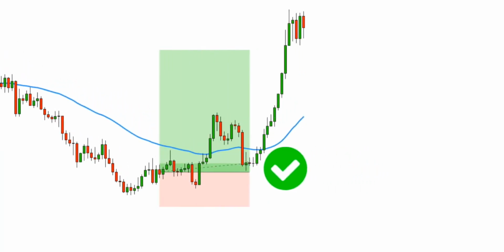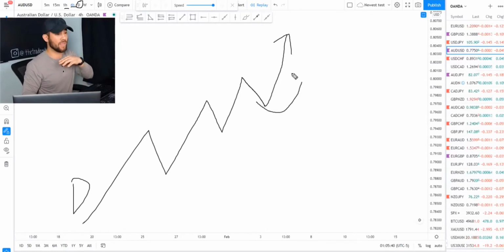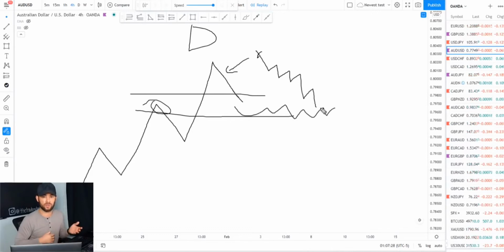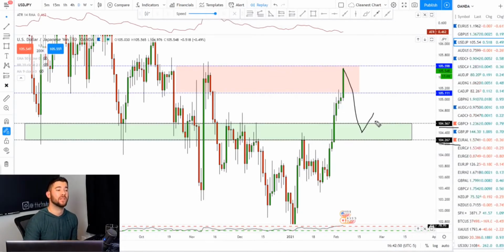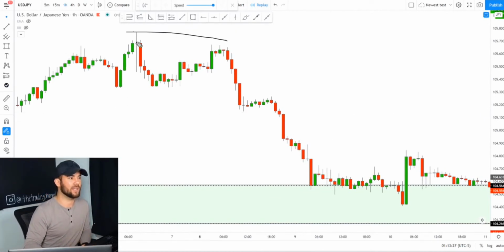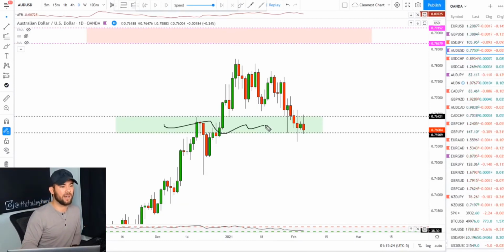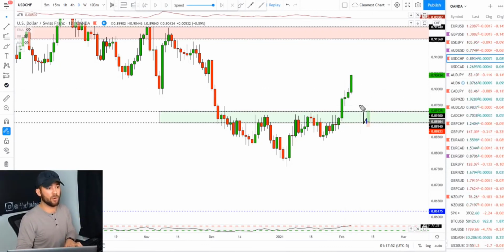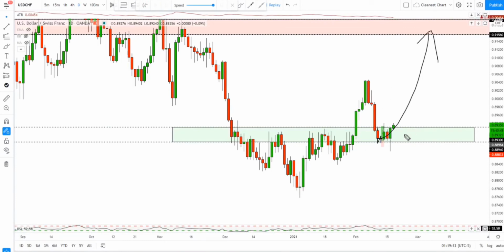Reversal trading technical trade analysis strategy (95% traders don't know this) Technical analysis